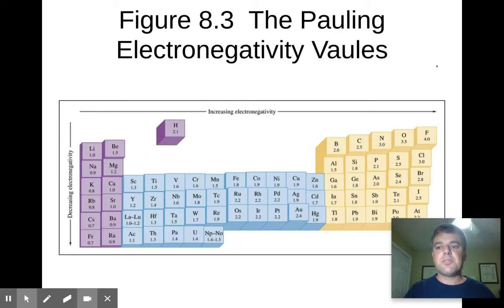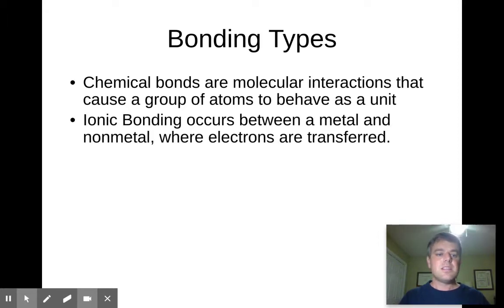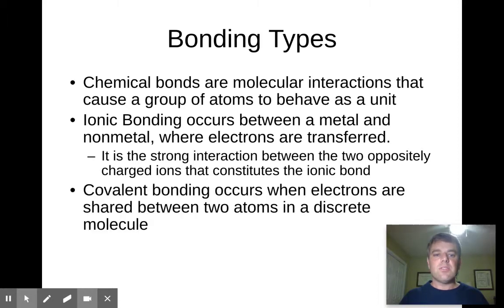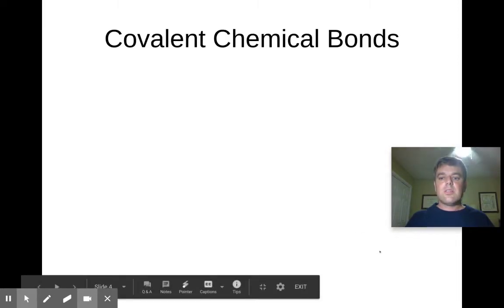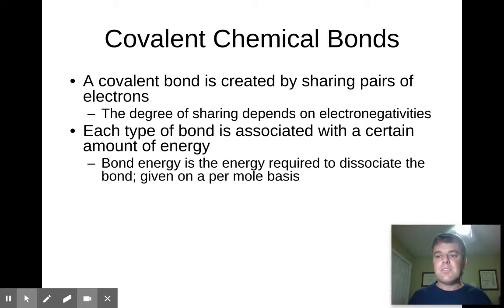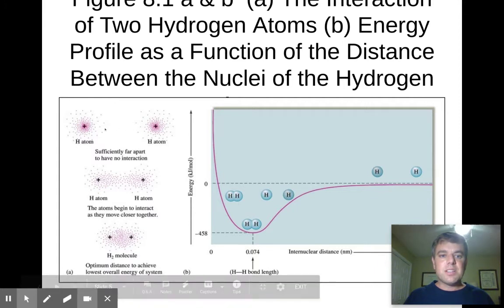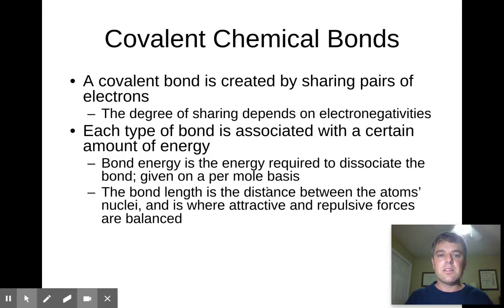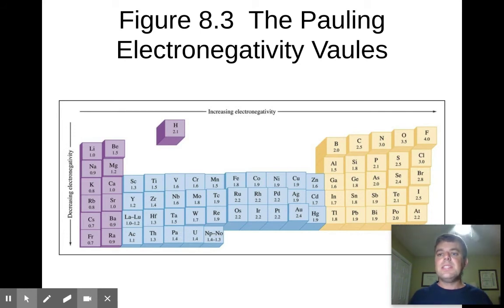Unit 2 Lesson 1: Types of Chemical Bonds